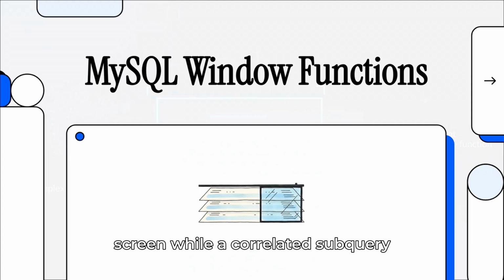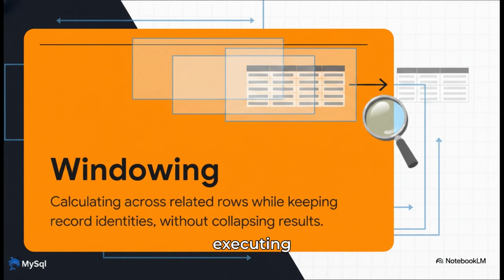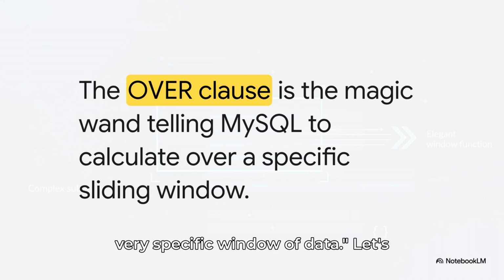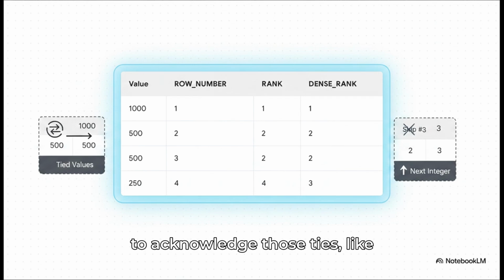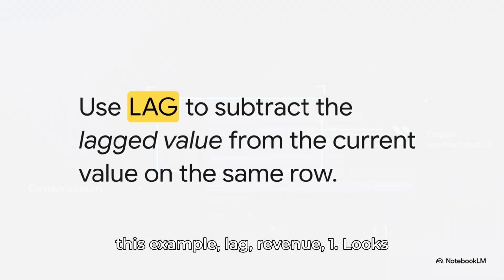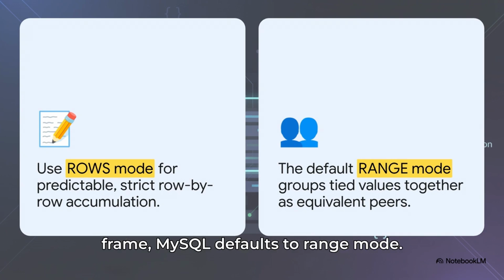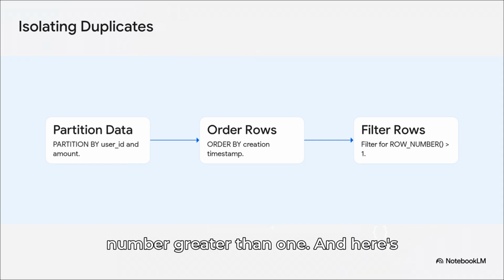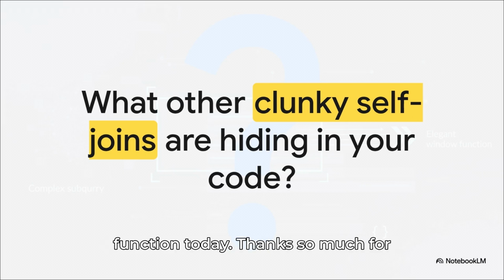MySQL Window Functions Explained RANK, LAG, and Running Totals for Real Support Investigations